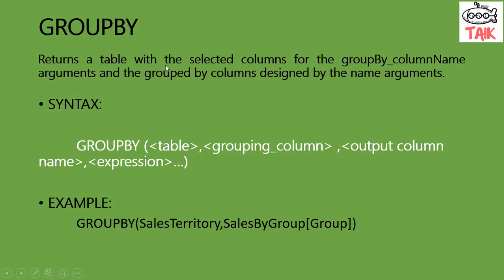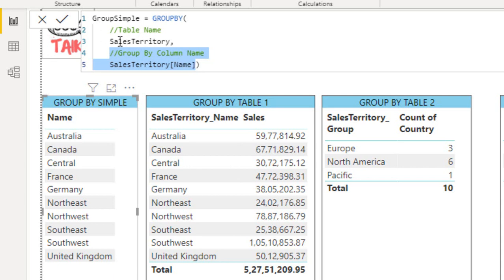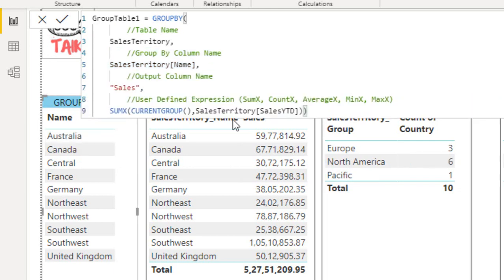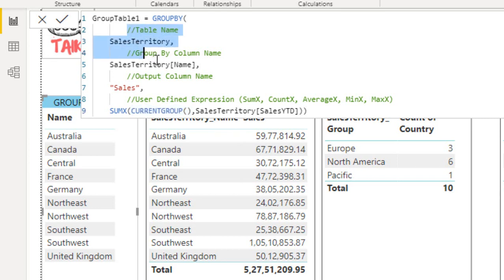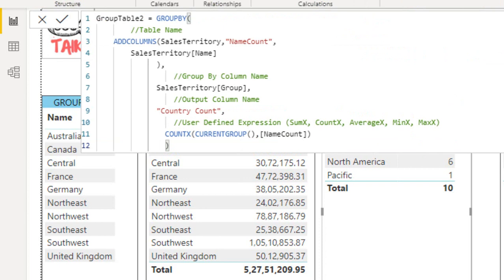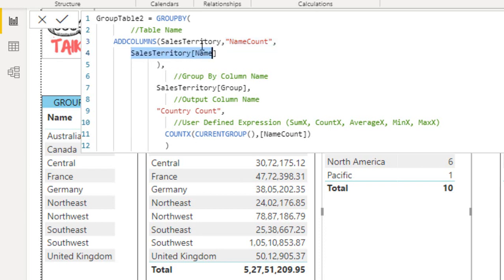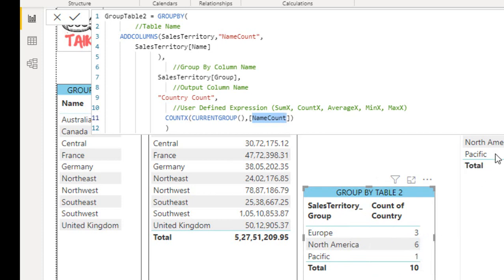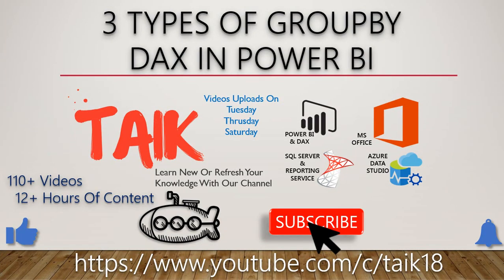GroupBy DAX 3 Types in Power BI - TAIK18 (6-11) Power BI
In This Video, We Have Demonstrated, 3 Types Of GroupBy DAX in Power BI   TAIK18